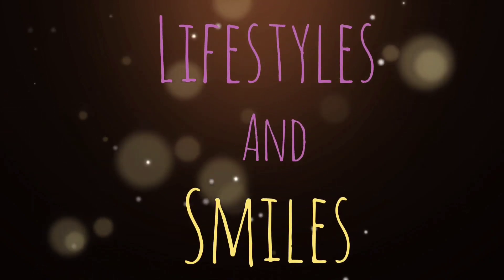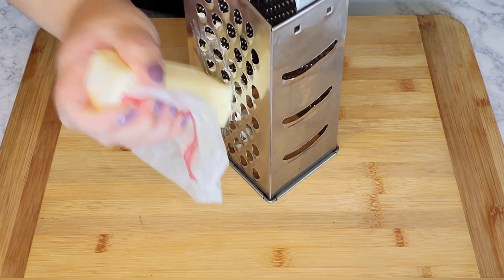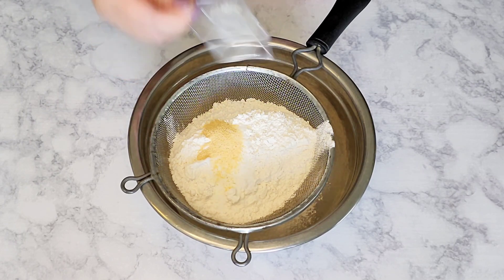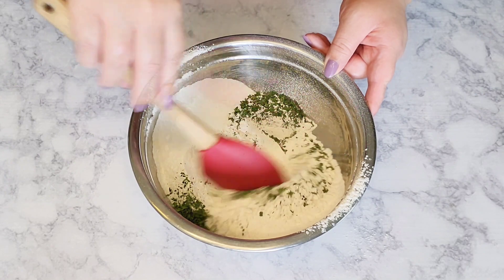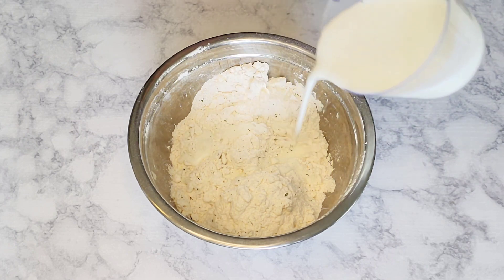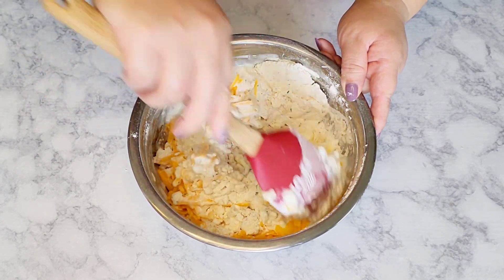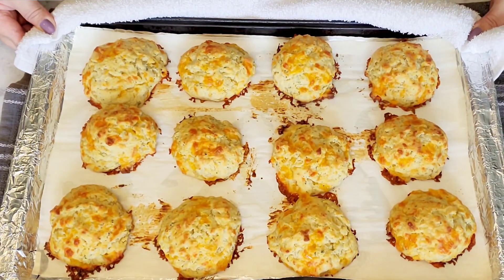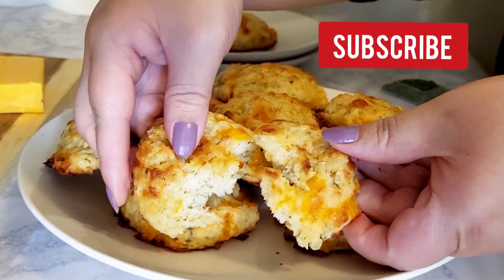How To Make The BEST CHEDDAR BUTTER 🧈 BISCUITS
These biscuits are delicious, and you can't just have one. You can freeze them in a Ziploc freezer bag for up to a month. All you need to do is take it out and pop it in the microwave for 25-30 seconds per biscuit.
Much Love!

Ingredients

2 cups All purpose flour
1tsp Sea Salt
1/2tsp Garlic powder
1/2tbsp Sugar
1tbsp Baking powder
1/2 cup Unsalted Butter, Frozen & Grated
1/2tbsp Dried parsley
1 1/2 cups+2tbsp Buttermilk  (May need more or less)
1 cup Shredded Extra Sharp cheddar cheese
2tbsp Melted Butter for brushing